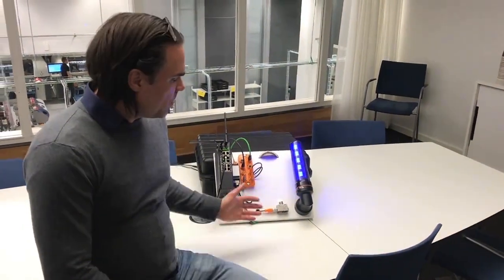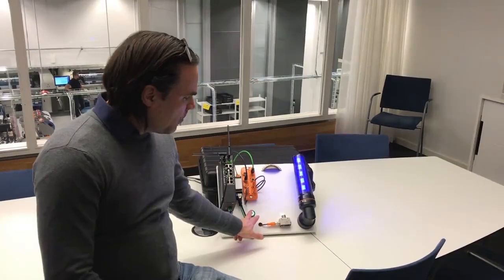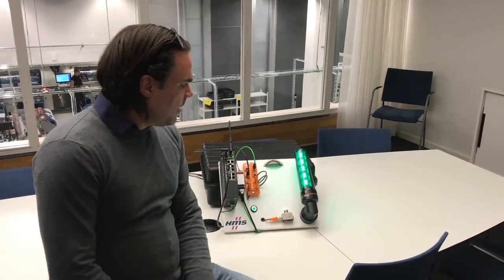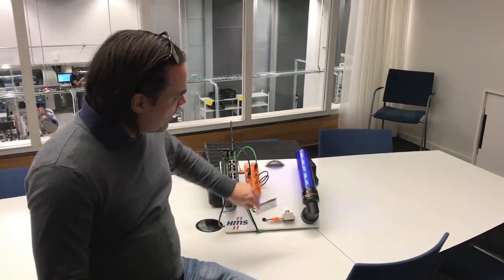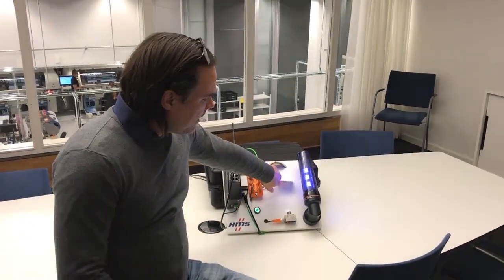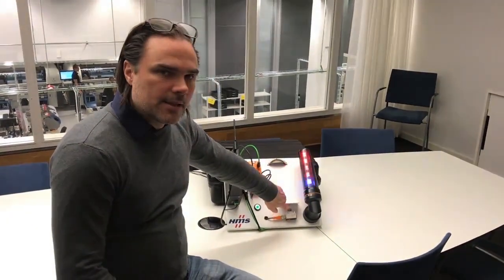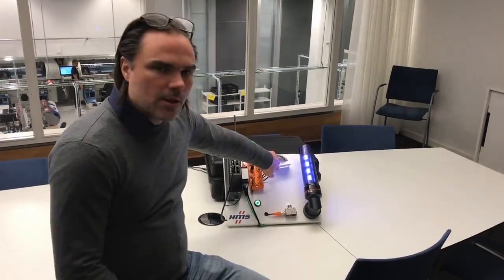5G Starterkit from HMS Networks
Henrik Arleving at HMS Labs introduces the 5G starter kit. Perfect for trying out and evaluating 5g at your site.

00:00-00:13 HMS Labs
00:13-00:50 5G starter kit
00:50-01:21 5G demo
01:21-01:53 5G applications